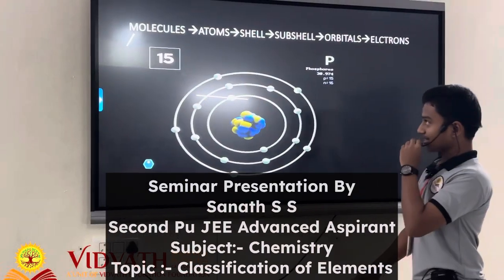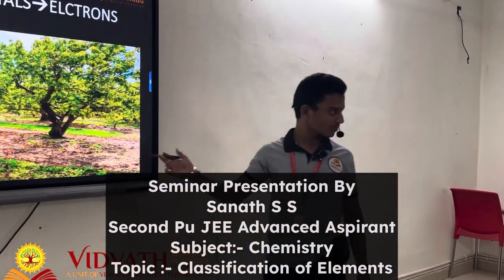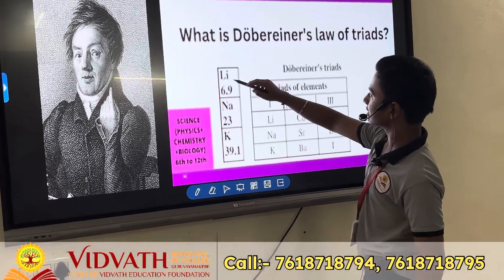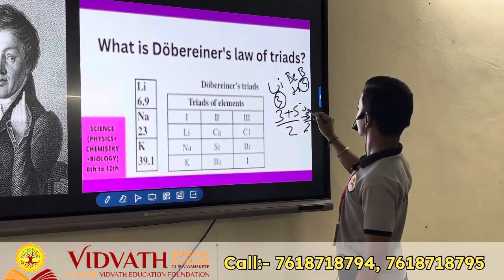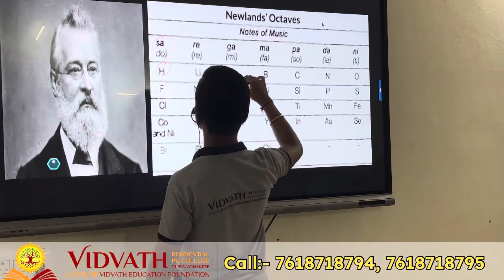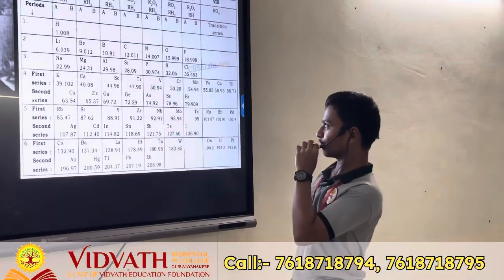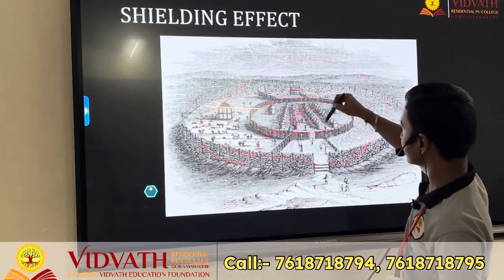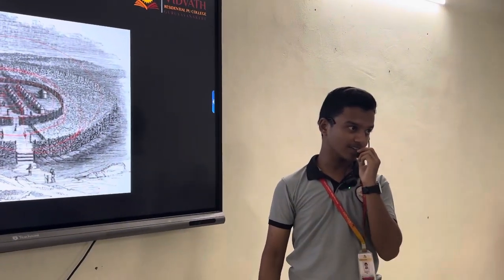VIDVATH Seminar 2025 || Classification of Elements || Sanath S S || Vidvath PU College